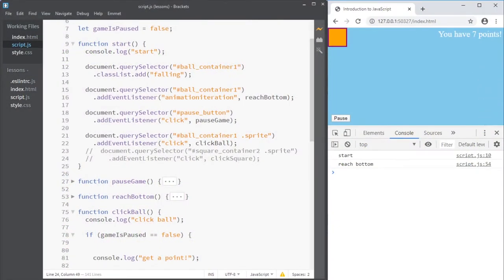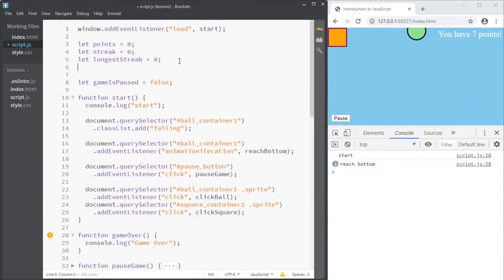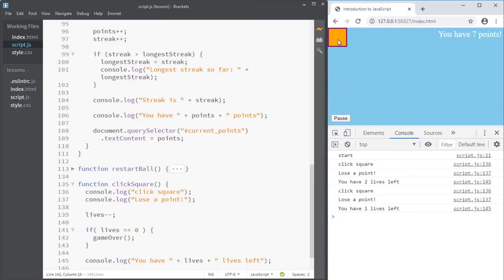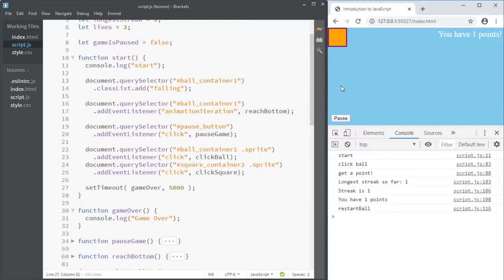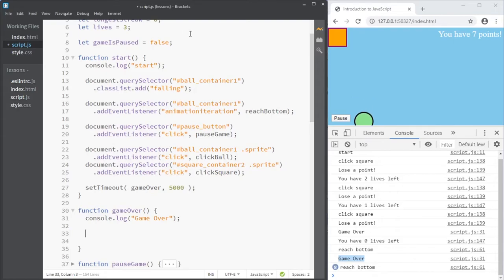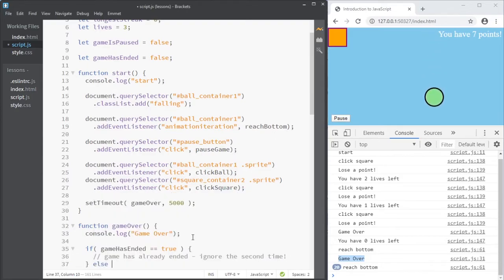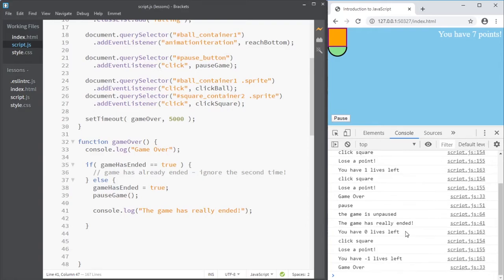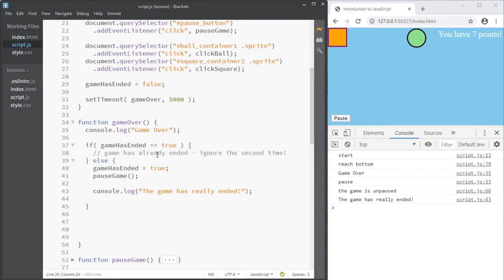09 08 Using flags as locks